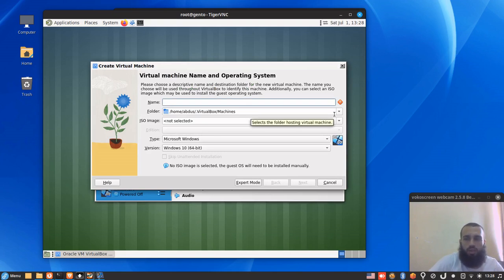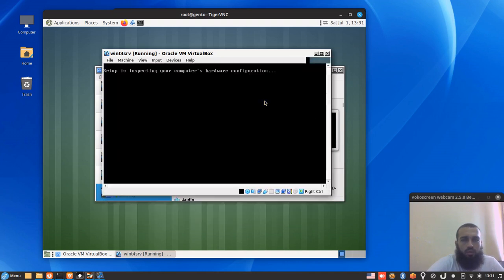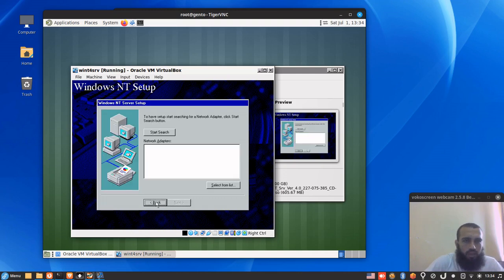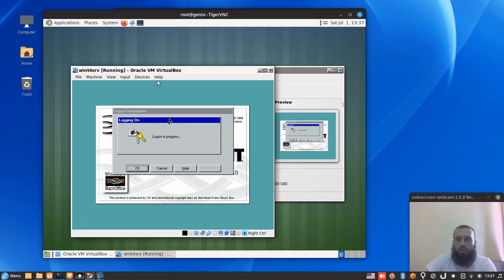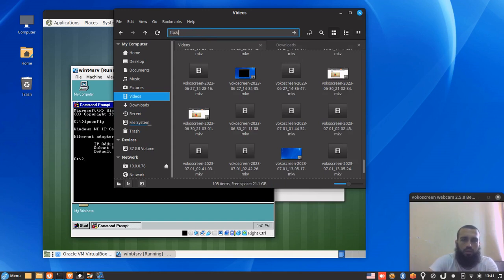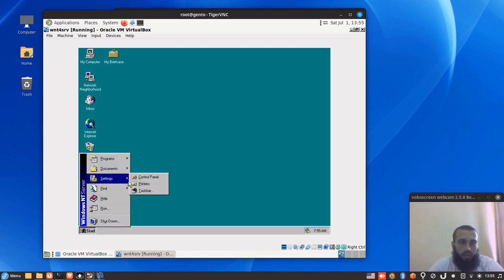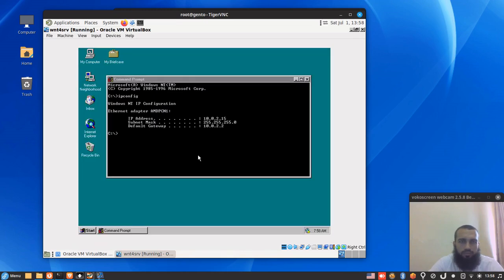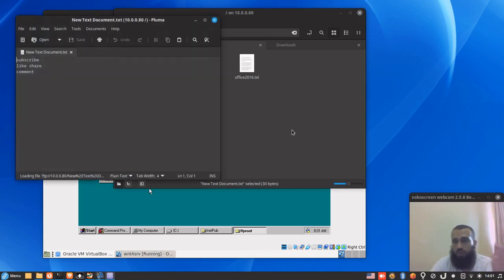FTP server setup on Windows NT4 server (2 methods)